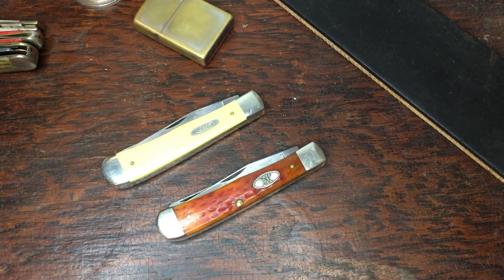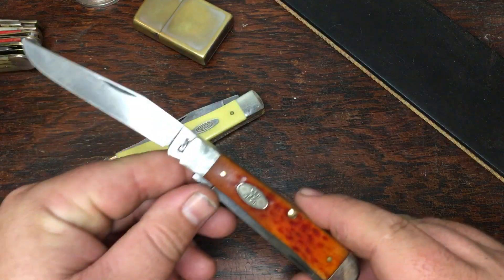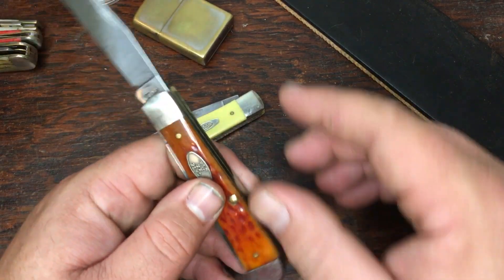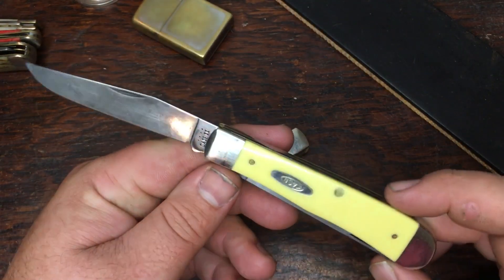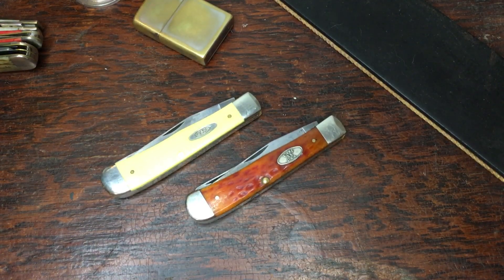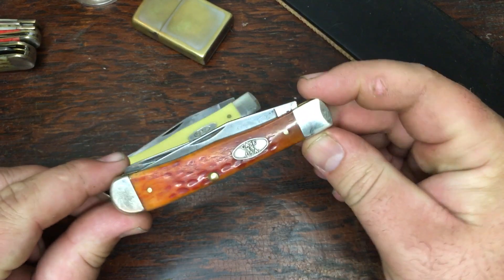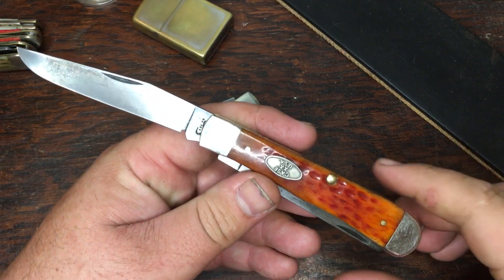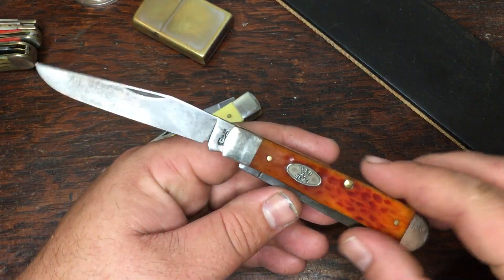Answering the Mystery of Case’s Blade steels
I had the engineers at work analyze both CV and CS from two case trappers and here are the results! @ericasedc @bigjsknives @georgia_adventurer @BC-Knives @KnifeChatswithTobias